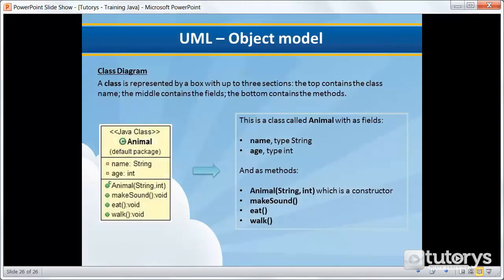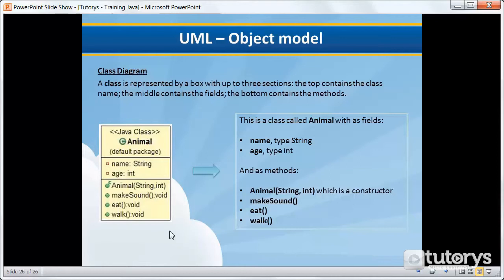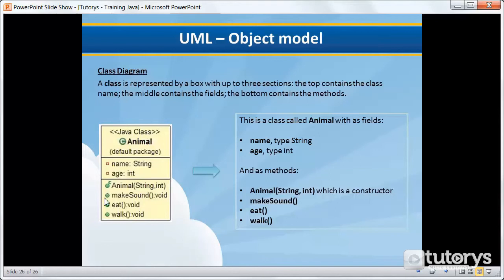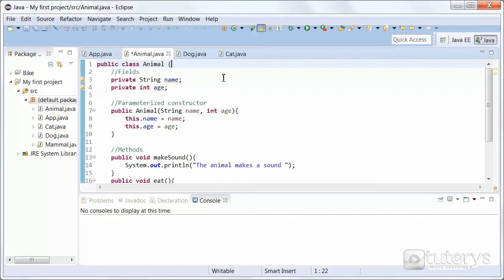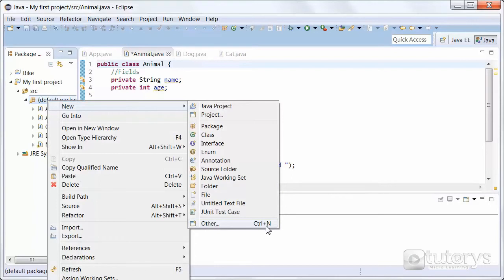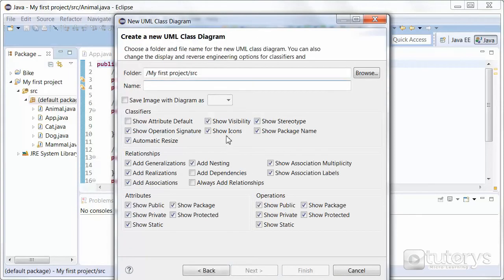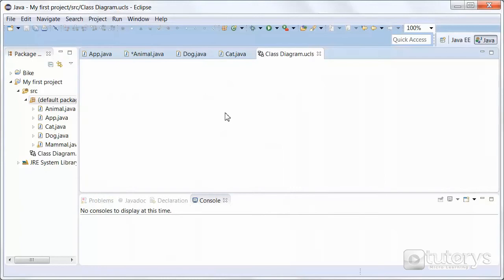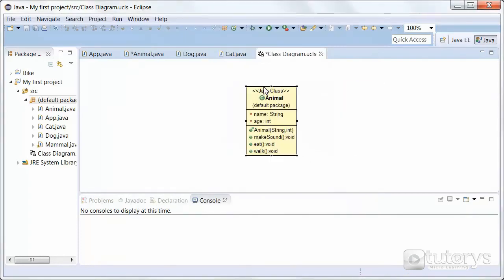How to model a class with UML in Java?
In this video solution, you'll see how to model a class with UML in Java.